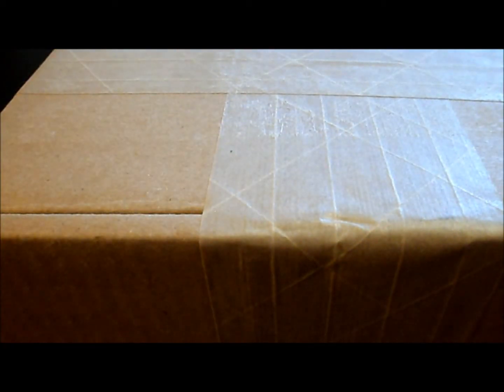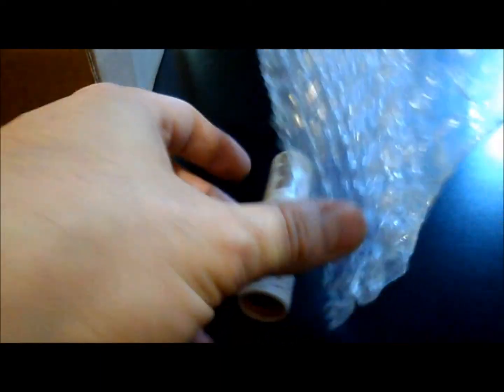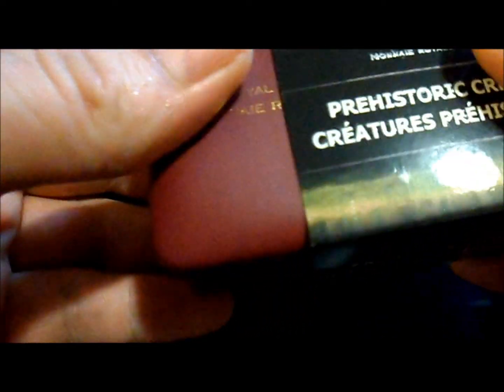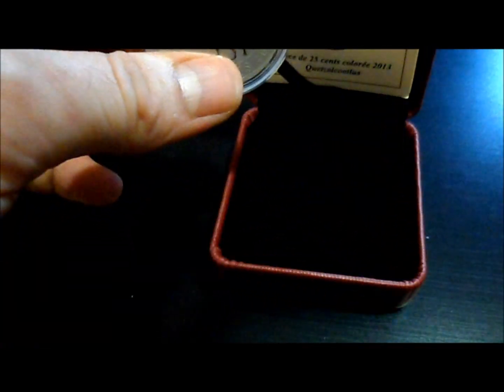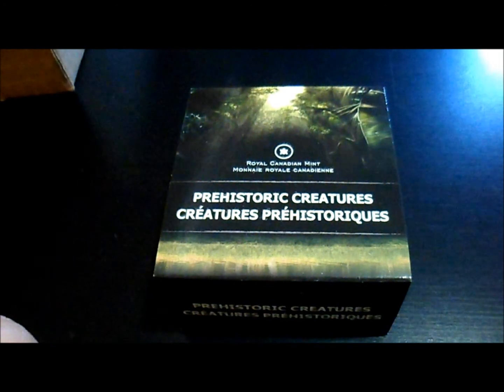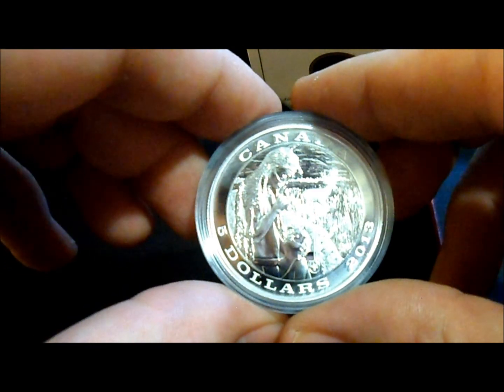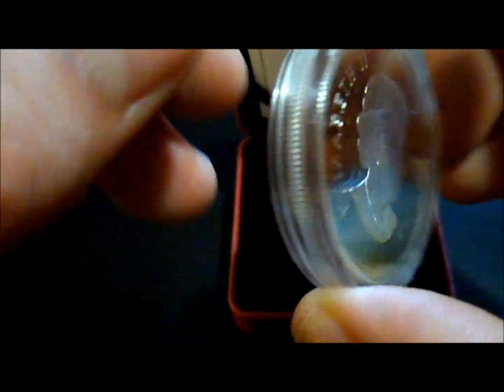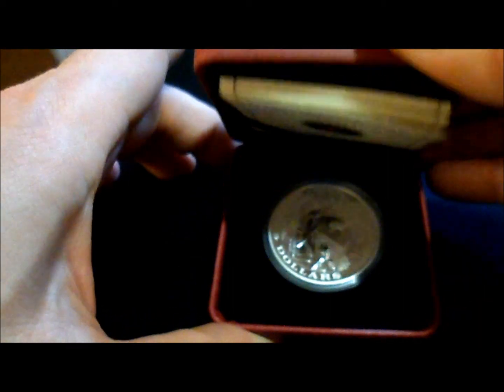Tradition of Hunting SILVER coin plus glow in the dark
Just got my glow in the dark coin 2nd in the series, SILVER tradition of hunting deer coin and more...